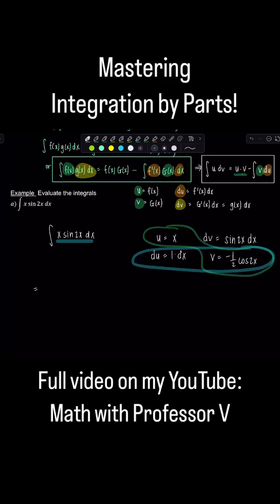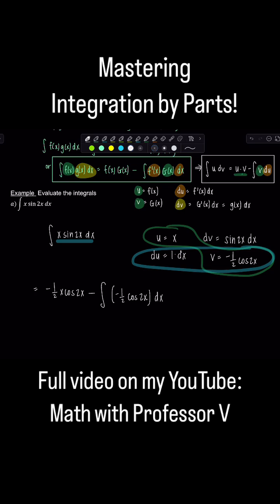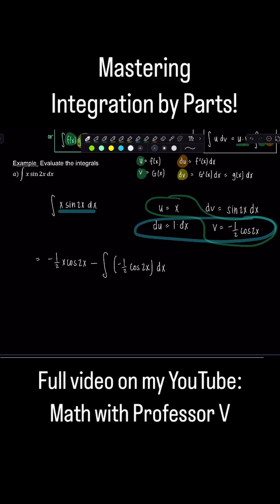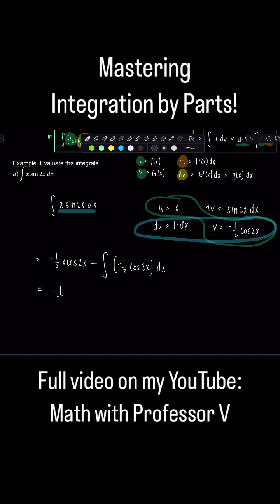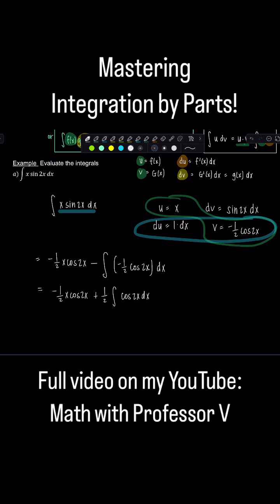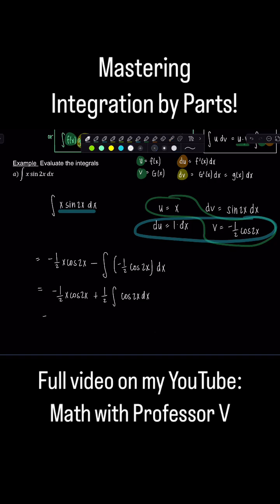Mastering INTEGRATION BY PARTS!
An updated video lecture going over how to evaluate integrals using INTEGRATION by PARTS. We start off deriving the formula for "by parts", and then work through several examples using integration by parts to evaluate indefinite and definite integrals. A MUST for any Calculus student!

xoxo,
Professor V

Need more lectures on Integration? I gotchu!

I'm also an Amazon influencer, so feel free to support and shop: